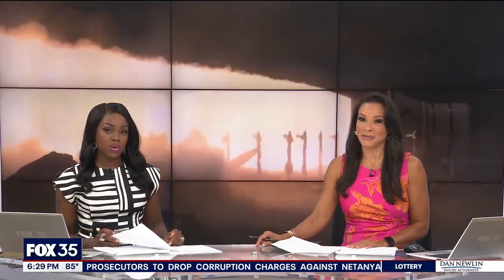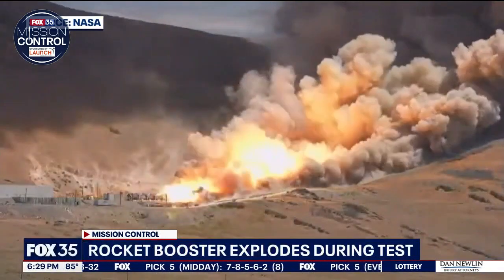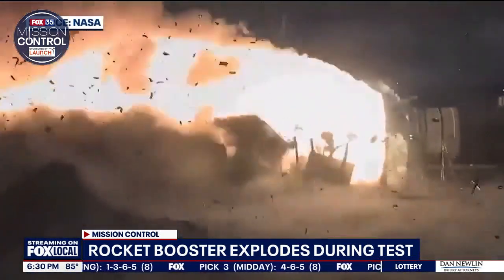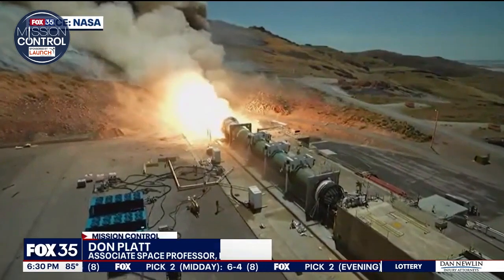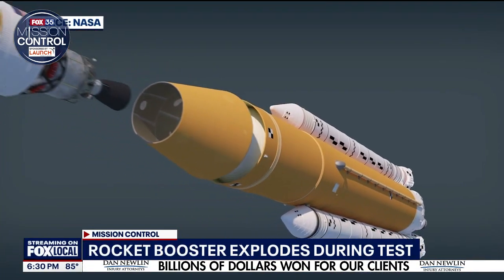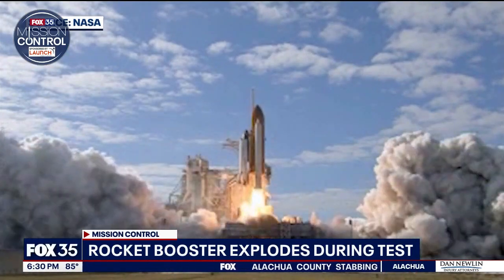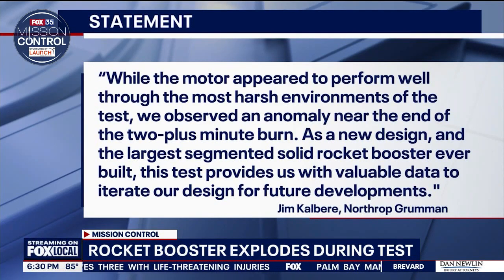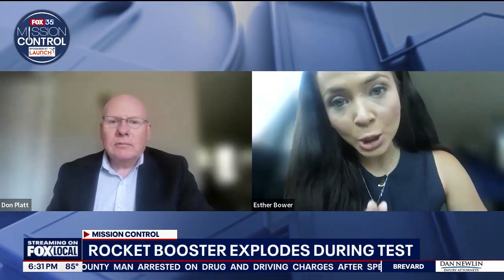What happened during Artemis SLS rocket booster test?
NASA and Northrop Grumman completed the booster test in Promontory, Utah last week. It lasted around two minutes. Just after 100 seconds, the NASA livestream showed a few explosions. The engineers calling out cues during the test expressed some shock during the static fire but continued with the test.